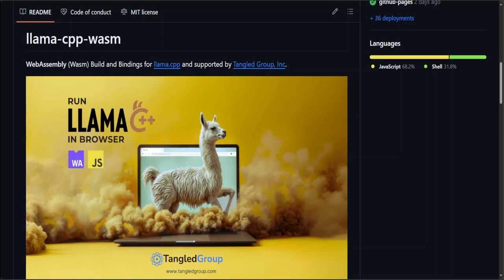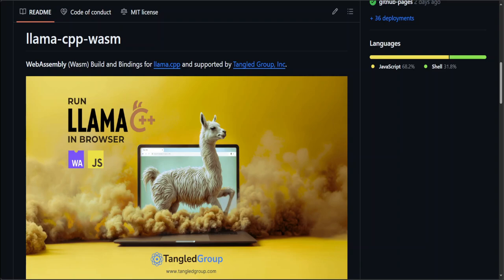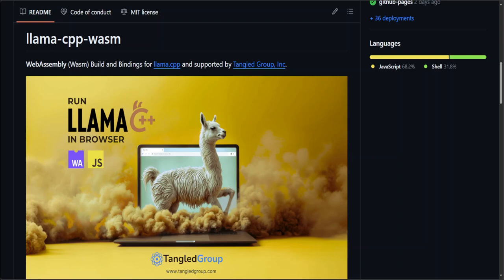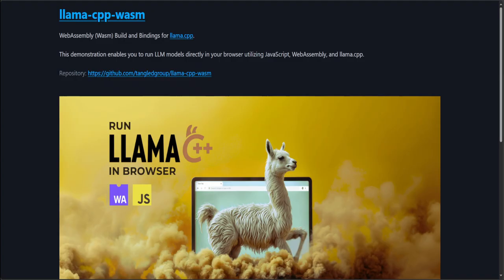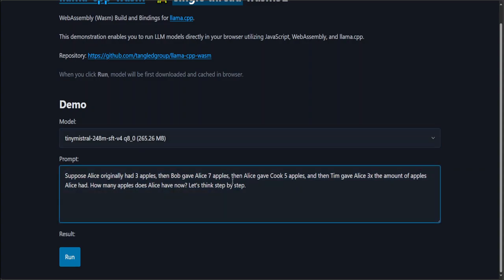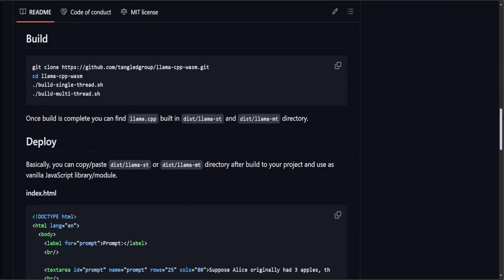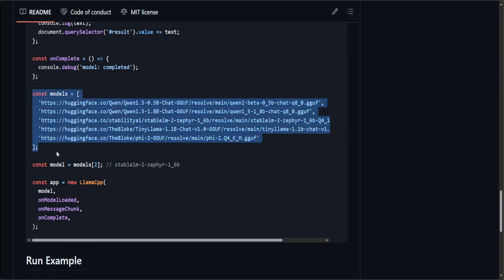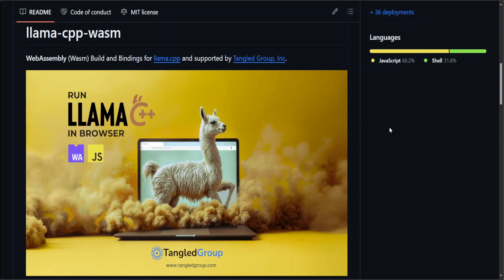Run LLMs in Browser With llama-cpp-wasm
This video introduces llama-cpp-wasm which is a project that brings the power of llama.cpp, a high-performance C++ library, to the web using WebAssembly.